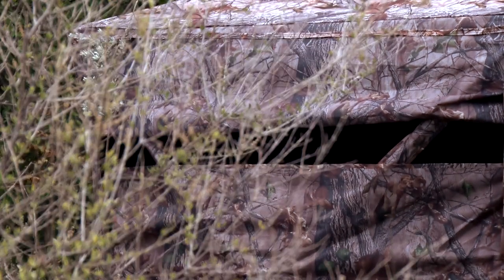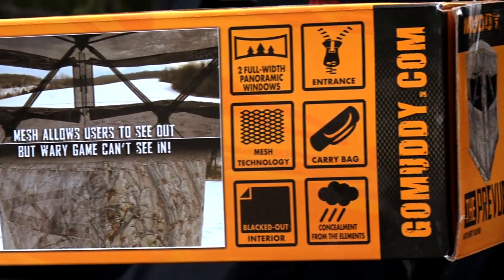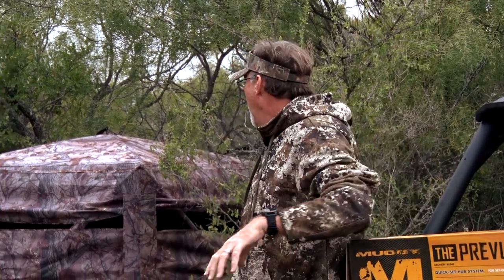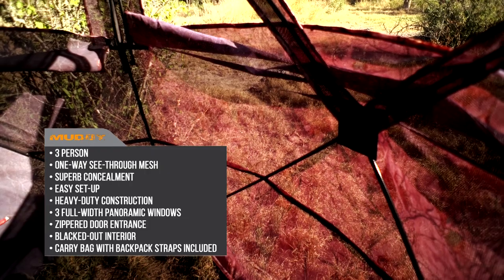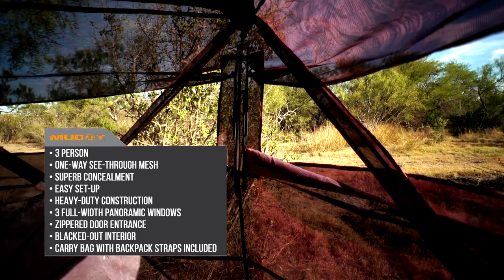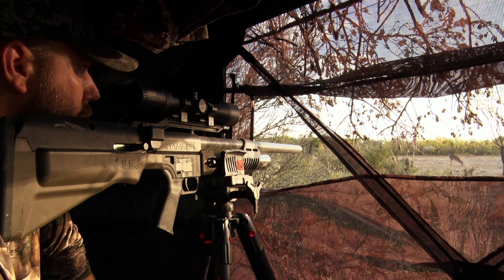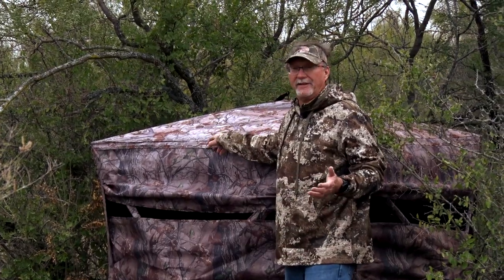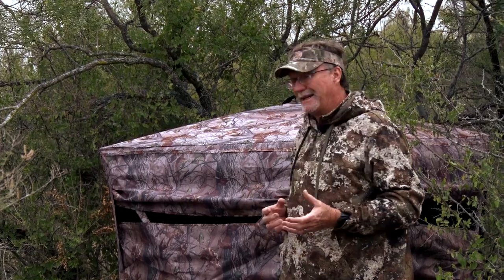This Ground Blind is See Through - Muddy Prevue 3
This Ground Blind is See Through ! That's right, we are talking about the Muddy Prevue 3 Ground Blind